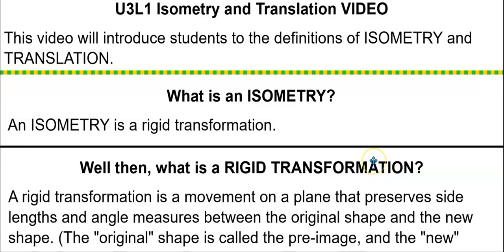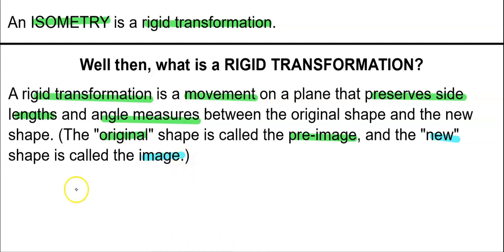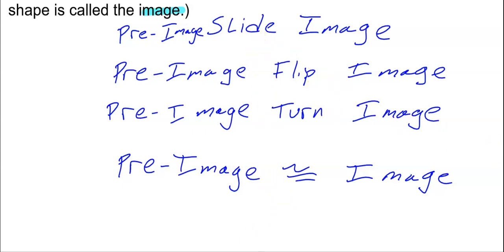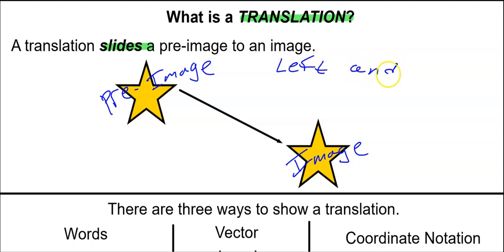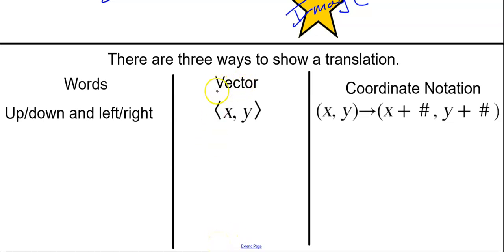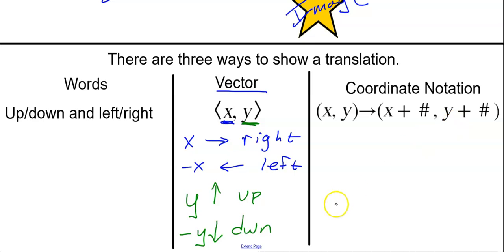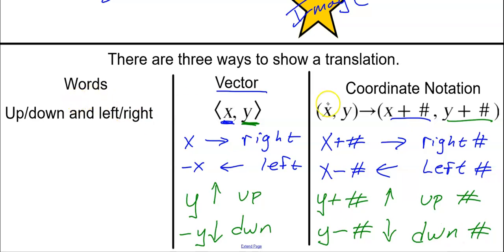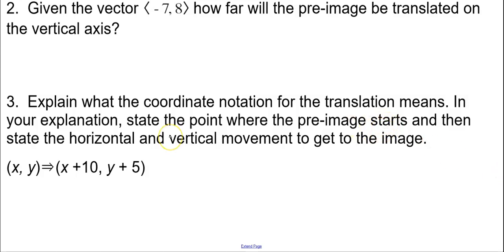U3L1 Translations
Introducing high school geometry students to the terms "isometry" and "translation".